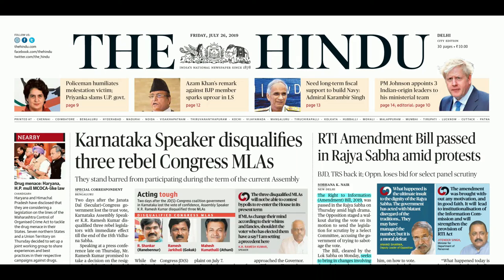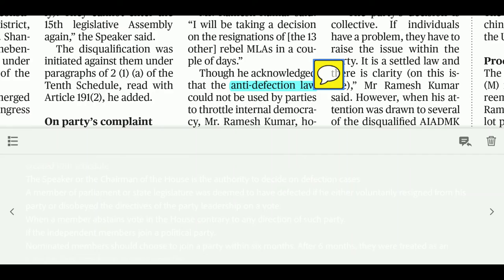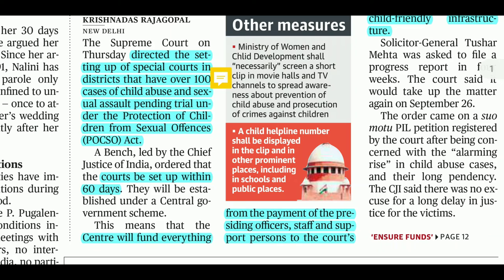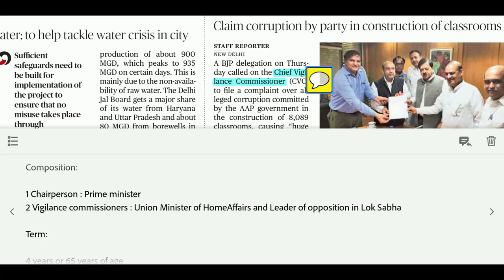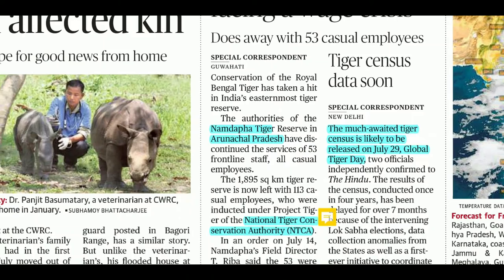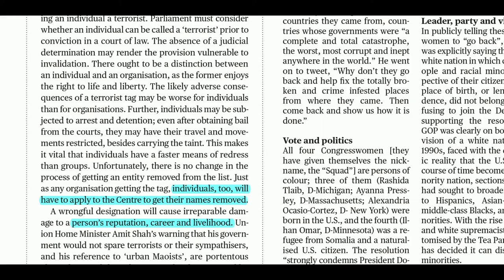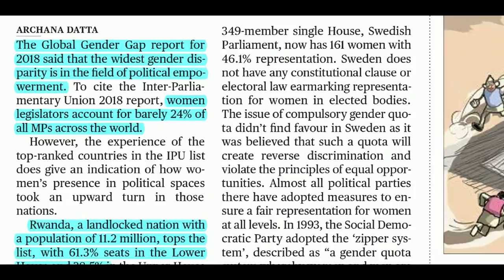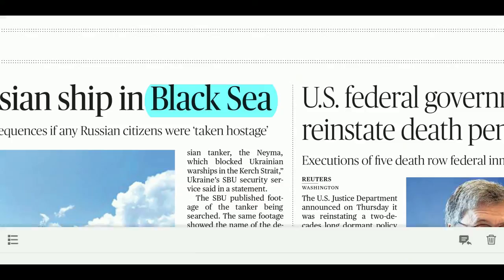THE HINDU 26 July, 2019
DAILY NEWSPAPER ANALYSIS